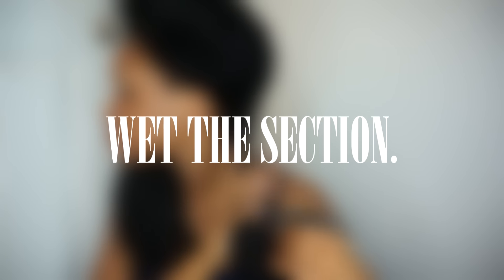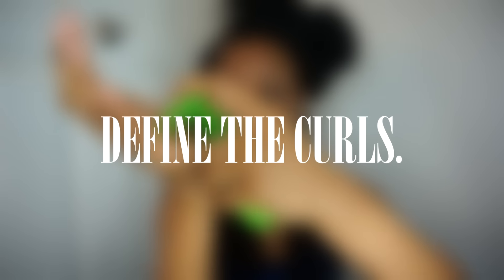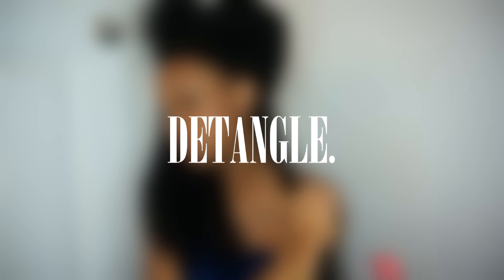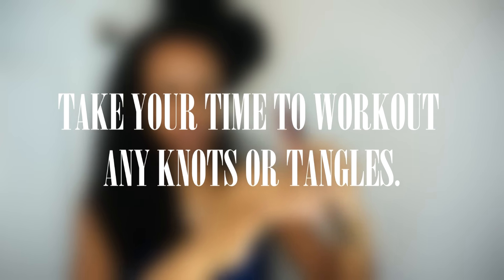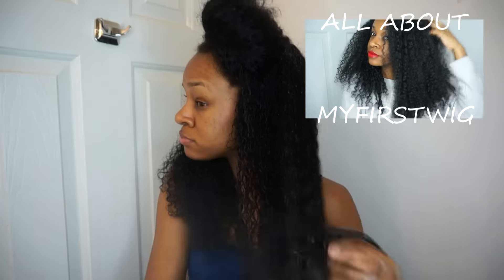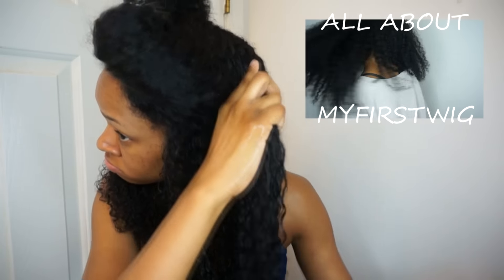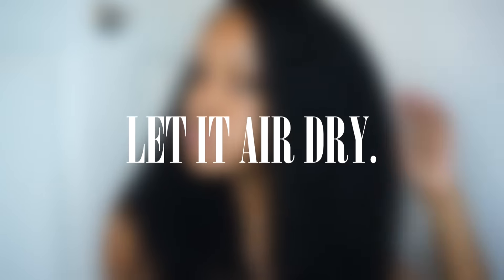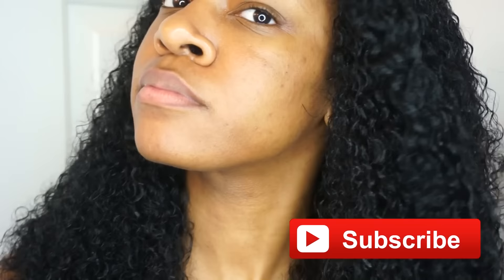MYFIRSTWIG | Tame the Frizz & Define the Curls | Styling Full Lace Curly Wig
Those curls ain't gonna pop by themselves!

Expires: January 10th 2016

M Y F I R S T W I G

Hair Product - 100% Malaysian Loose Curly Full Lace Wig - MFC002

Texture - Sillky (Non-Yaki)

M U S I C

Outro Song // WhyYouHurtMe x MERCYBOP

love yourz